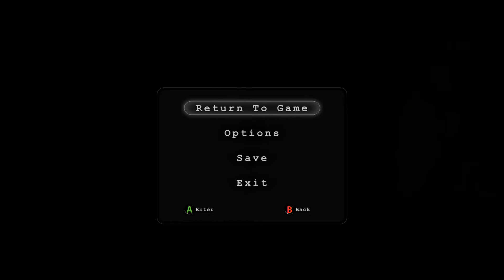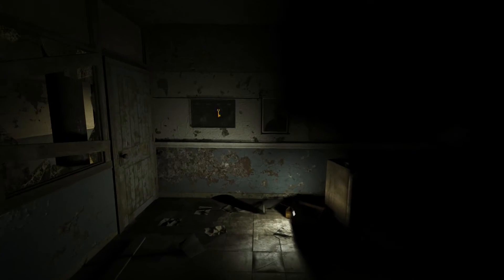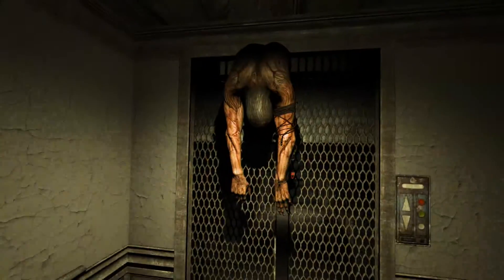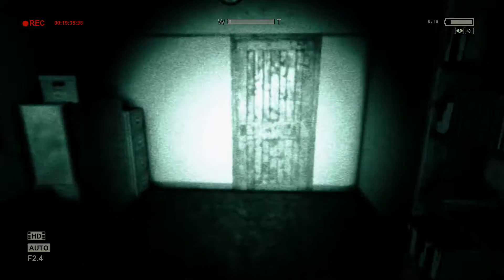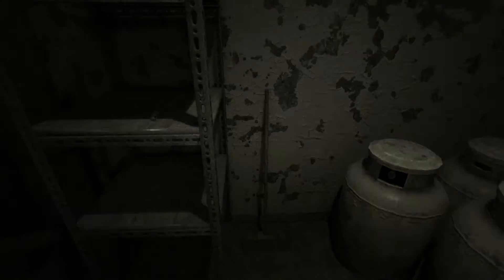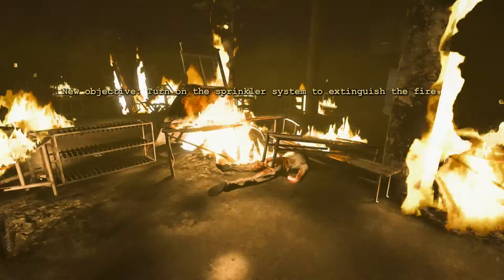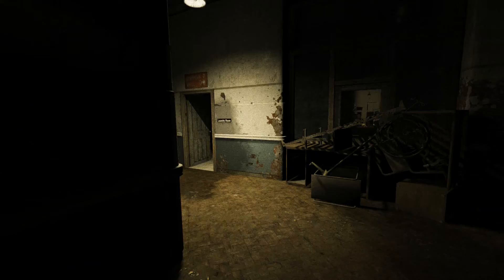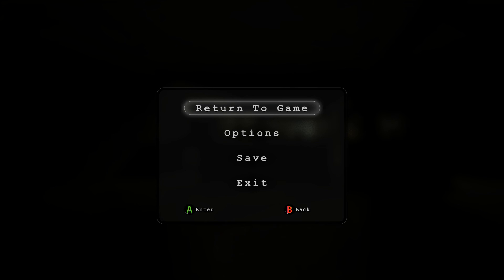Outlast Part 8 scary walkthrough gameplay (XboxOne)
Hey guys! Join Mr.M80 and Java as they deal wih some serious bitches in the hilarious (for you) and terrifying (for us) Outlast Part 8 walkthrough!